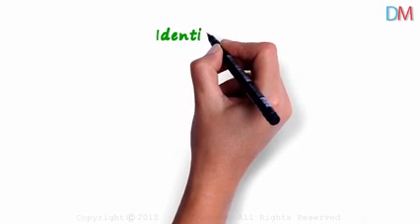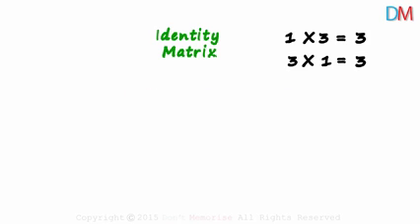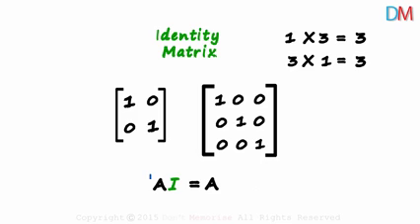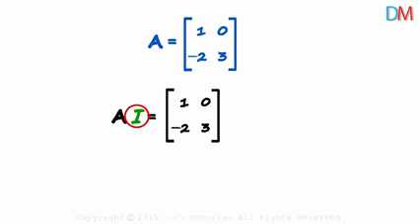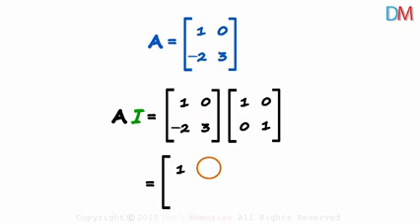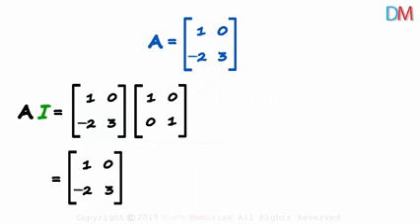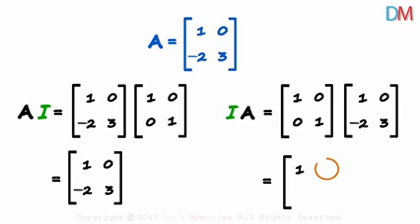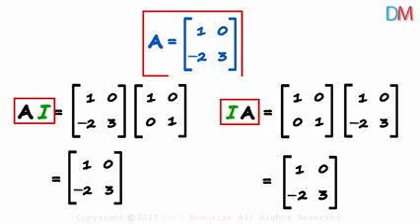21 December 2021